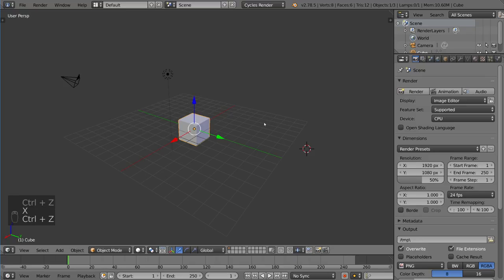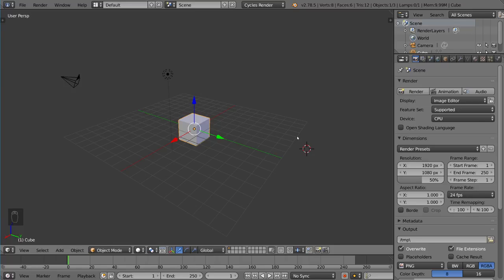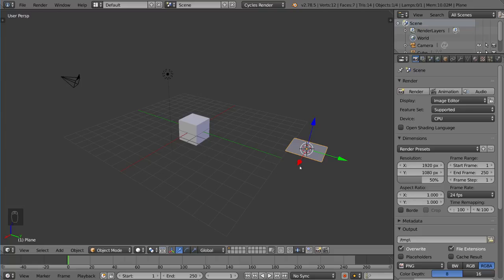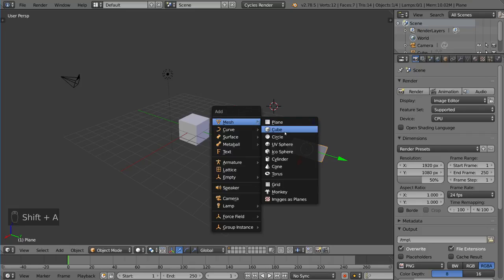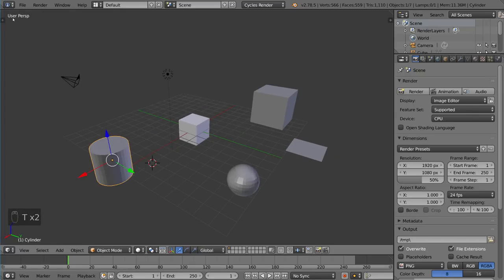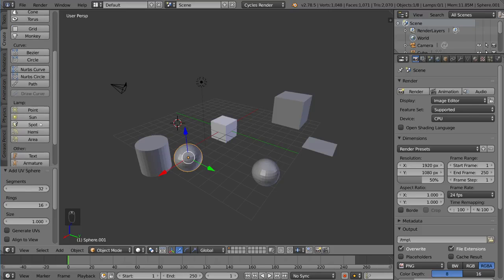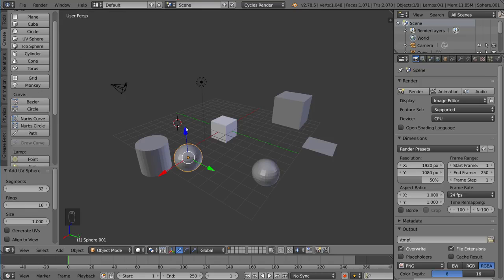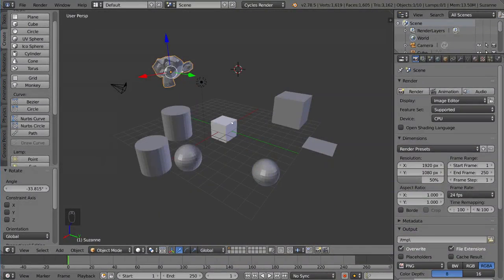4. Adding & Deleting Blender Fundamentals 2019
Adding & Deleting   Blender Fundamentals